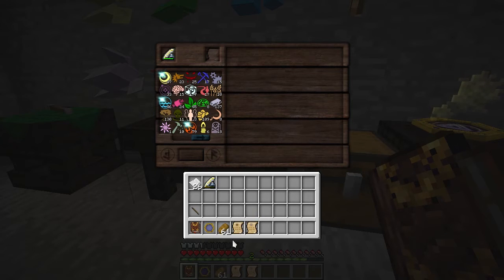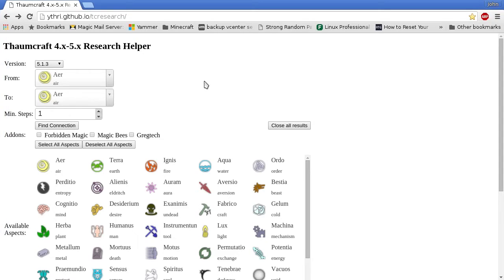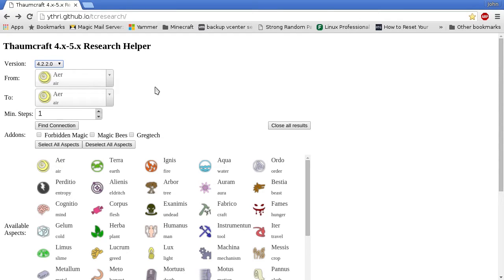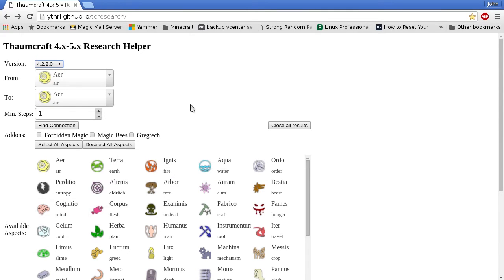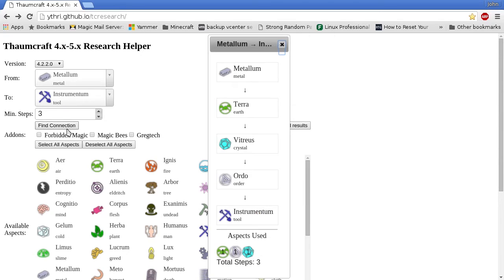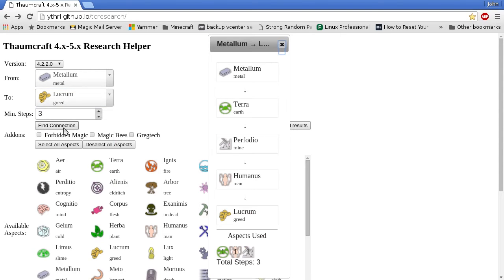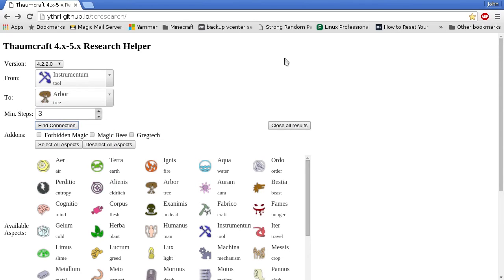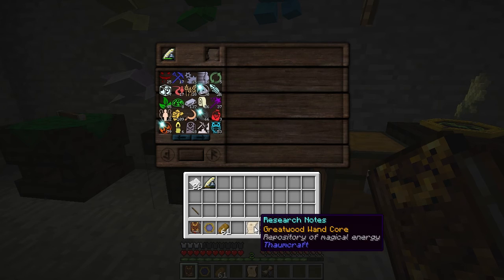Thaumcraft Research Helper Tutorial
A short video on how to use the Thaumcraft Research Helper by ythri. It's a great tool for solving Thaumcraft research notes without the hassle.